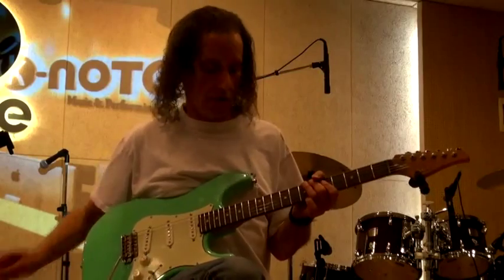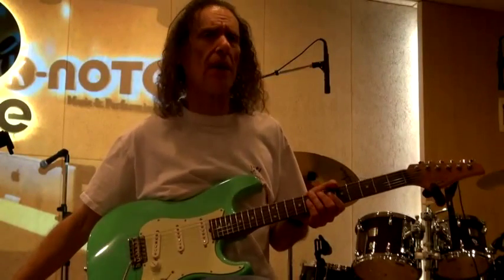[프리버드] 최고의 테크니션 기타리스트 스캇 핸더슨 의 라이브 세미나가 열렸습니다~ Part.1